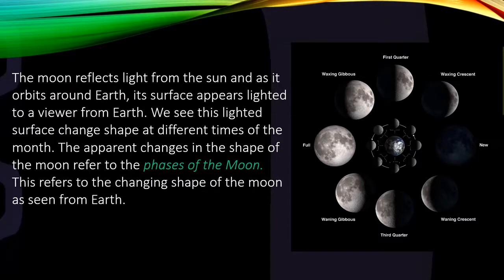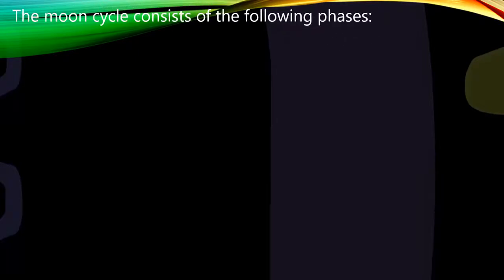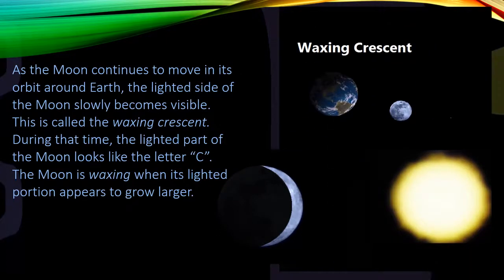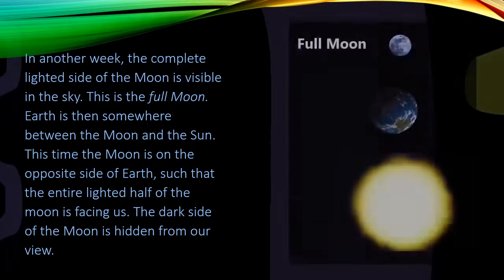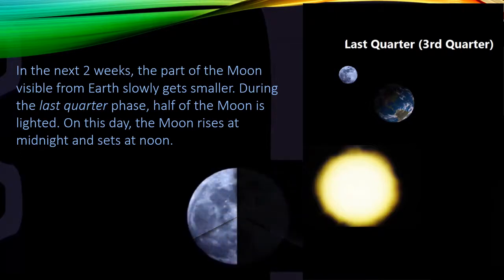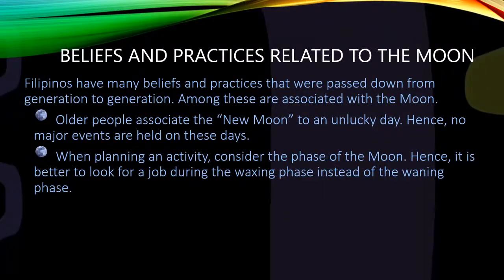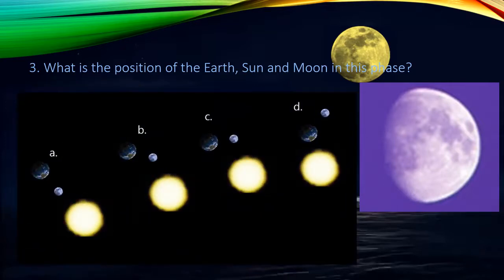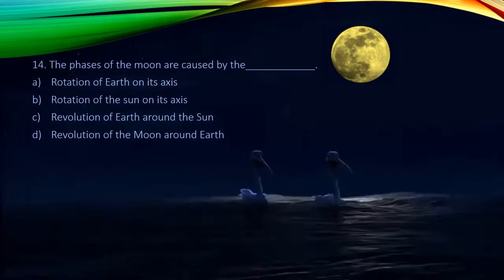Phases of the Moon by Fernando B. Flaviano Jr.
This video presentation tells about the Lunar phases of the moon.